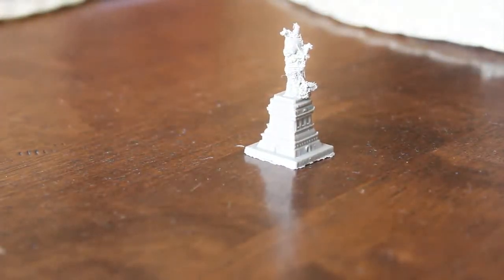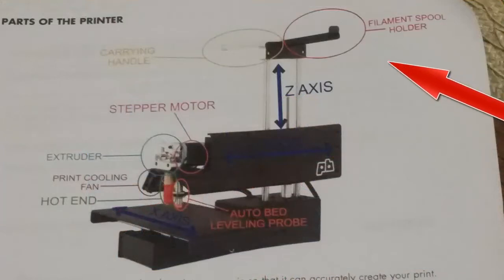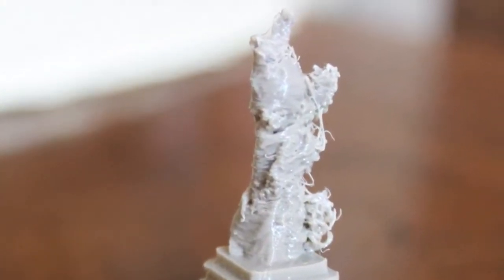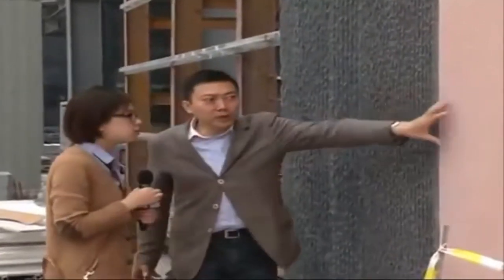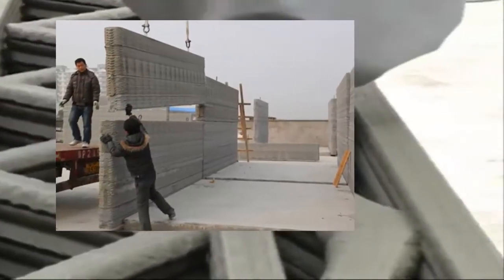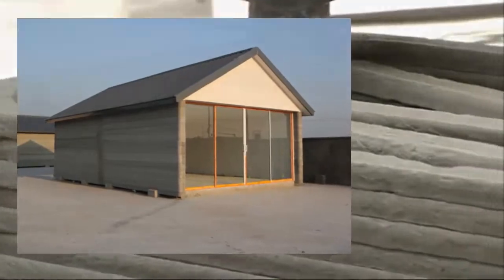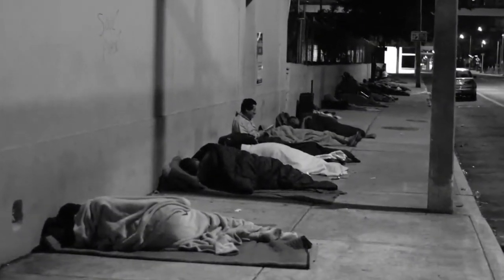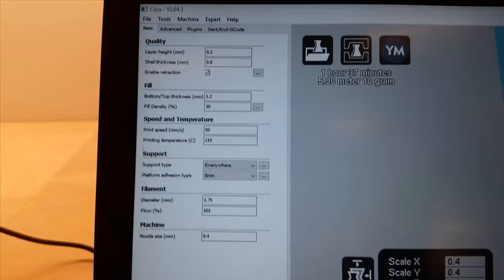3D Prinitng a Mansion (Bite Sized)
Outro music made by the amazing and mysterious Breakmaster Cylinder (show him some support he is fantastic)